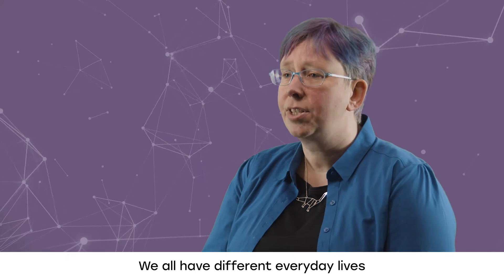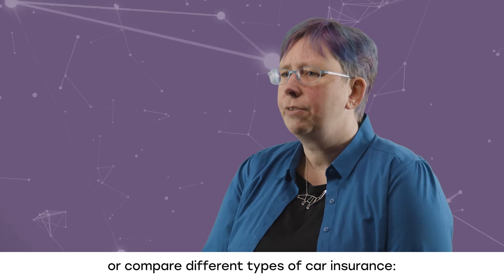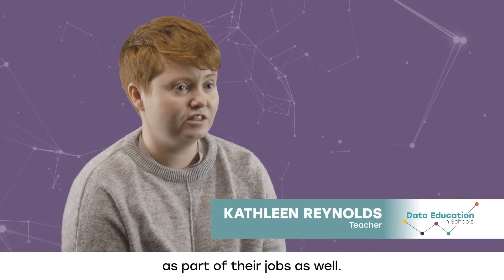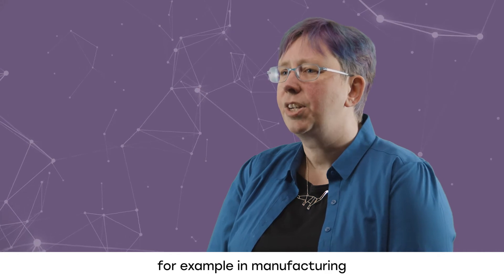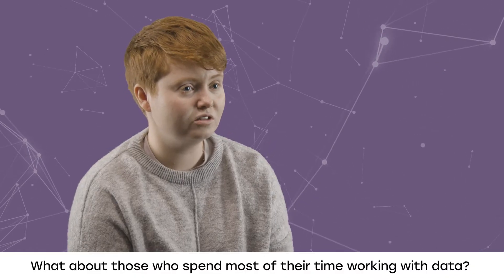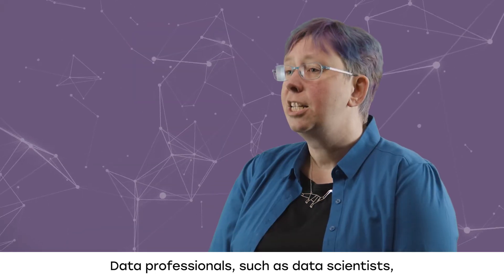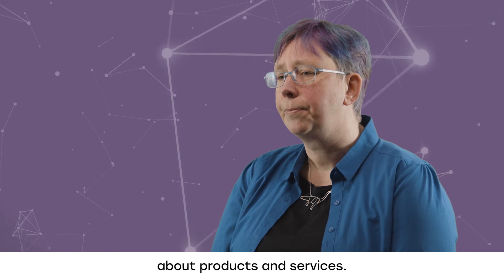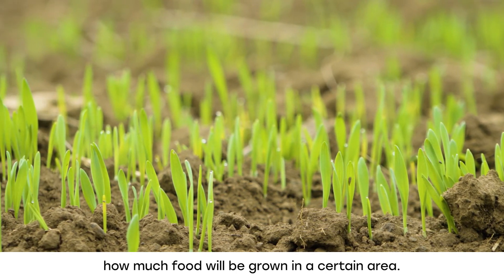How is Data Used in Real Life?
This video explains how data is used by us as data citizens and provides examples of how data is used in a range of work settings (manufacturing, hospitality).